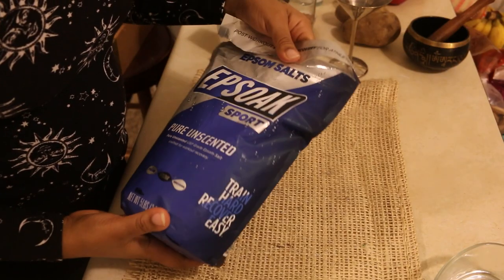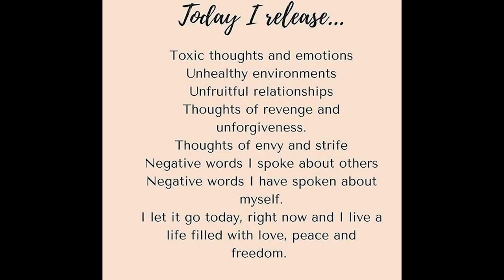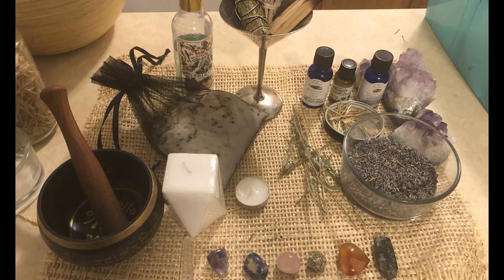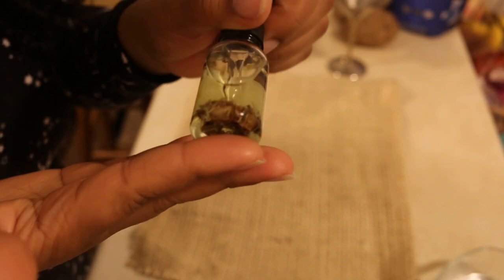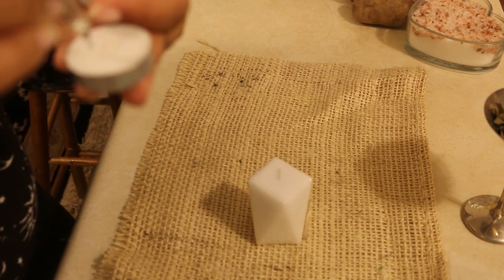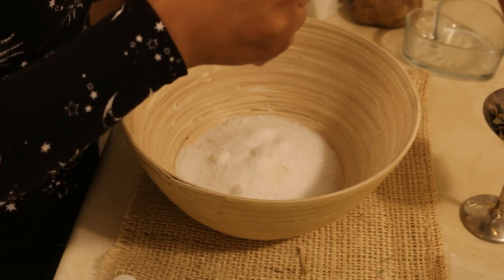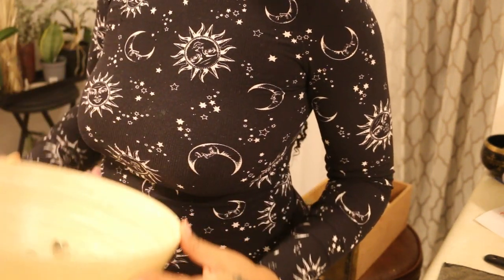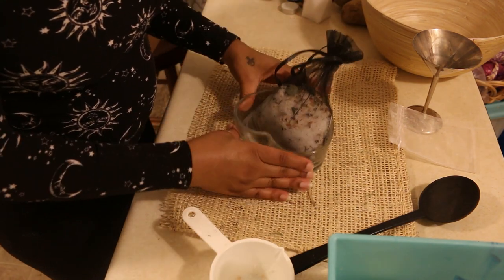Spiritual Bath| Step by Step Tutorial| Herbs, Oils and Salts| Let Go| Powerful Spiritual Tool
This video gives you a step by step guide on how to create a spiritual bath. This video highlights herbs, oils and salts that you can use to help you release and let go of whatever is holding or blocking your spiritual growth.

My Crystal Shop

"In all that you do StayForeverTrue"